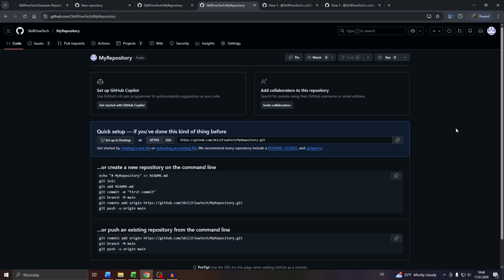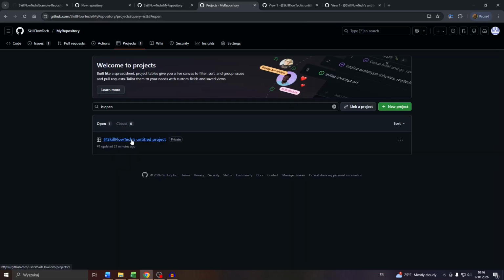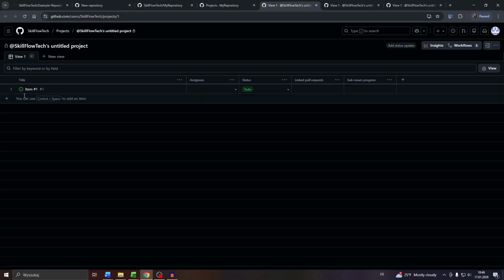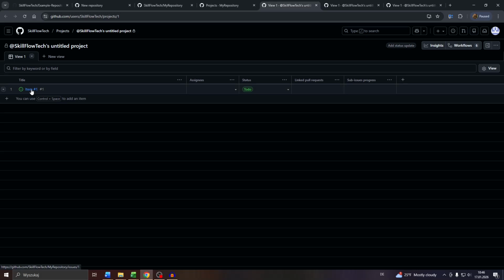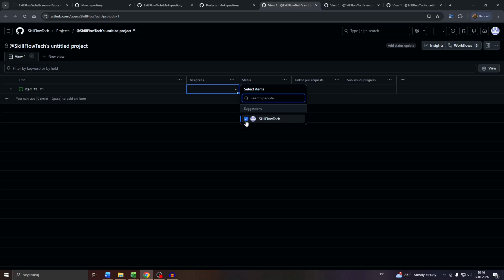How to Assign Someone to Item on Github — Step by Step GitHub Tutorial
In this tech tutorial we explain how to assign someone to an item in a GitHub project.

If you're interested in learning more about how to use Github, you may learn how to transfer the ownership of a repository on GitHub, too, in this tutorial